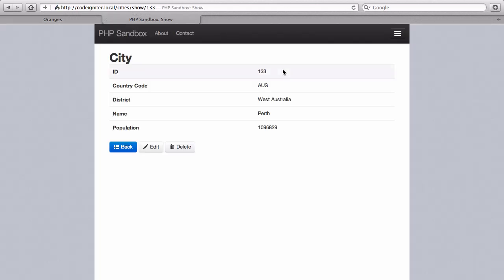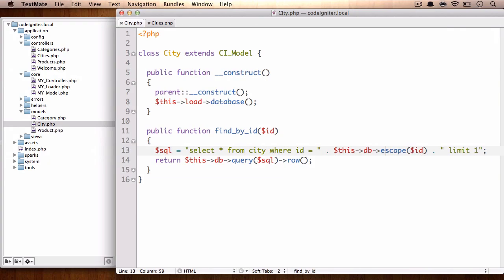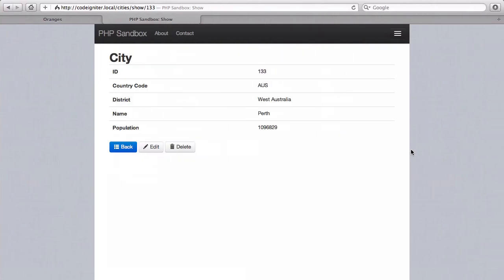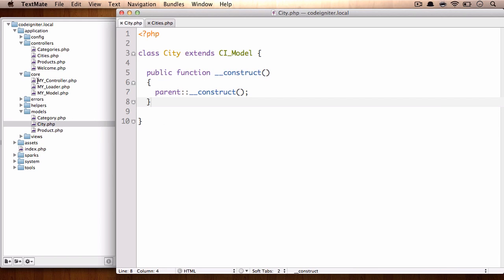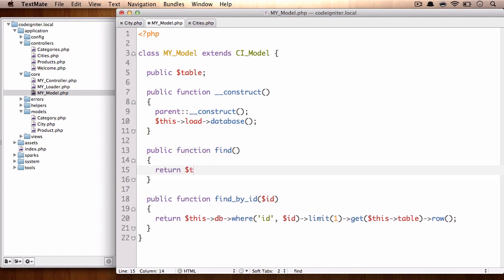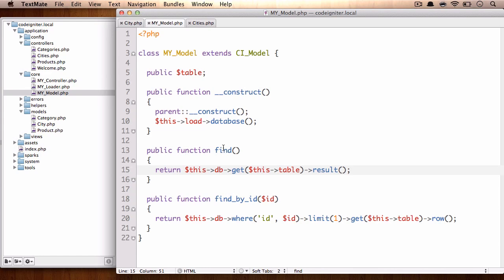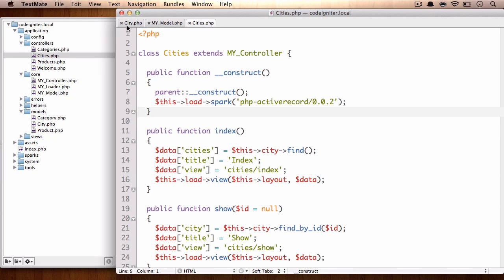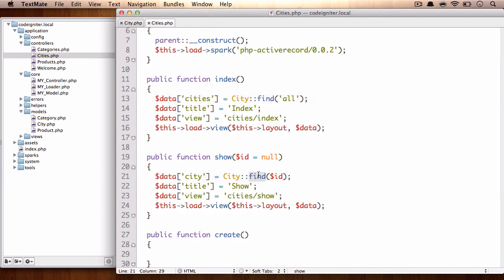Codeigniter Screencast #1 - The Perfect Model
In this screencast, will explore different ways to access data from your codeigniter models. We'll start by writing SQL from scratch and refactor our models until our code is safe against sql injection, database agnostic, and DRY. We'll wrap up the screencast by taking a quick look at PHP ActiveRecord.